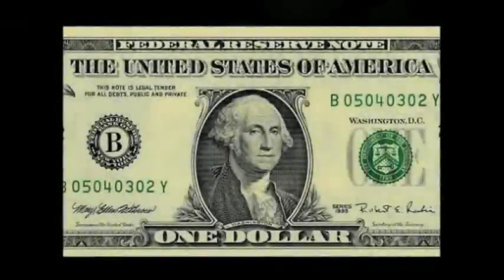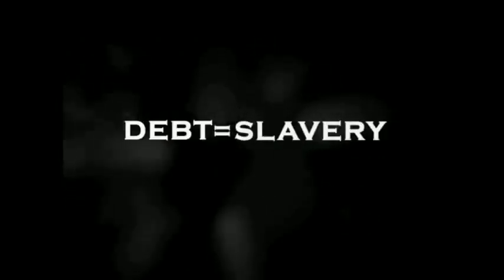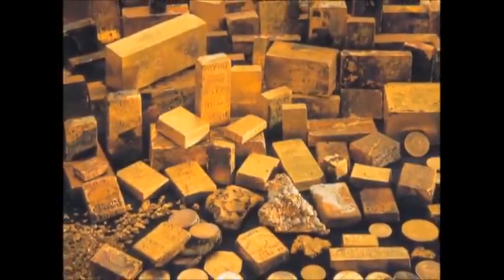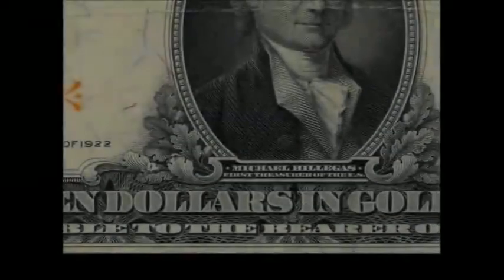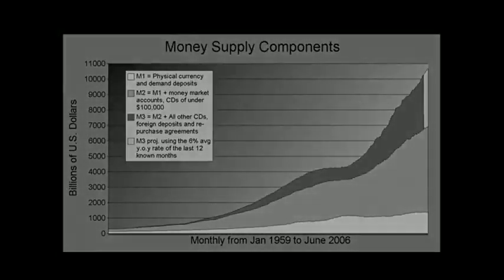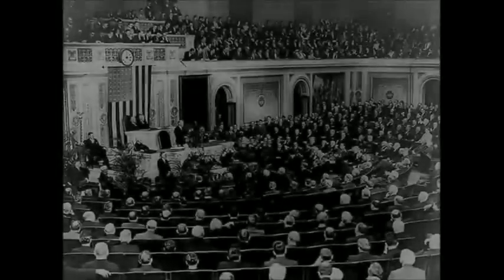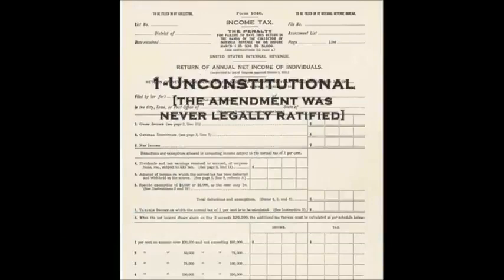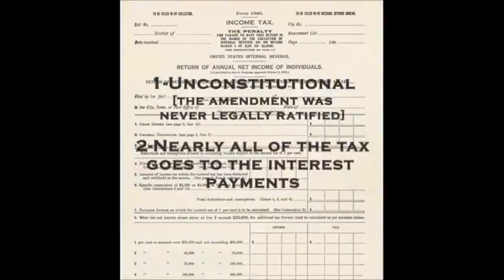Zeitgeist The Monetary System Federal Reserve System